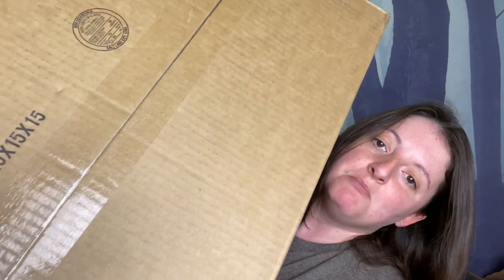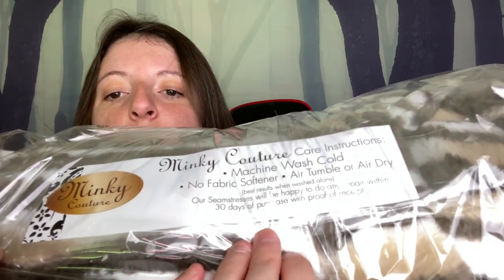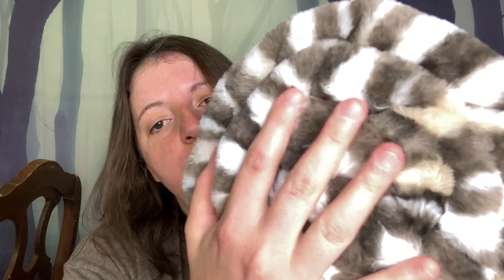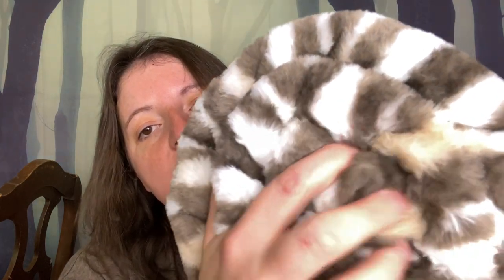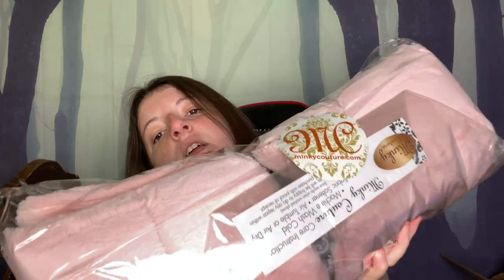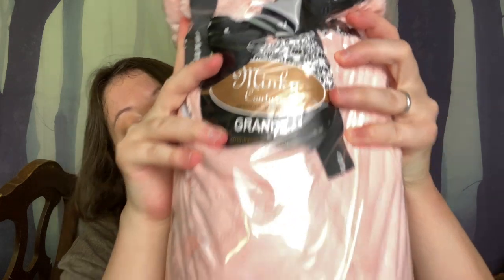(Closed) Minky Couture Unboxing. And Guess What?